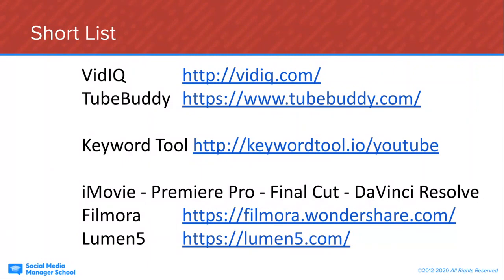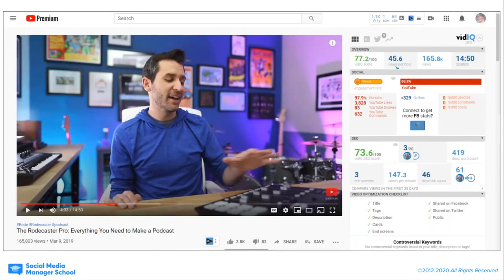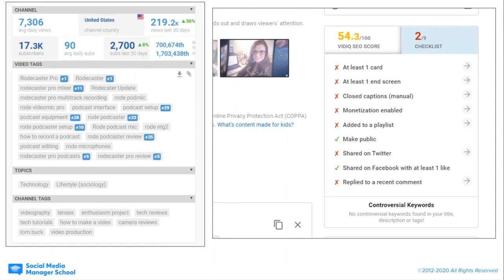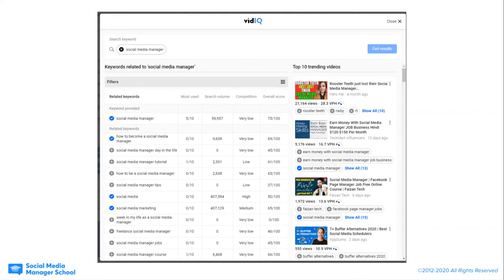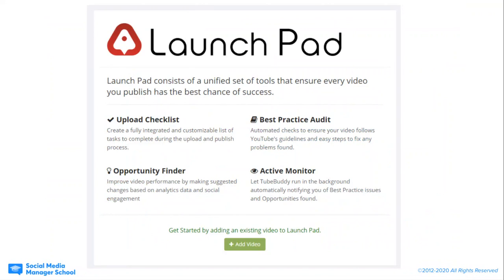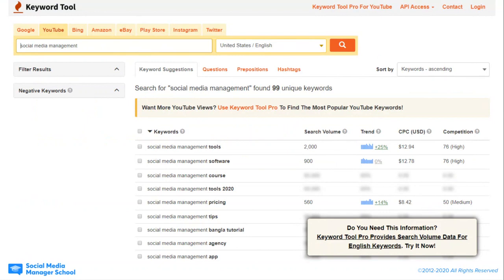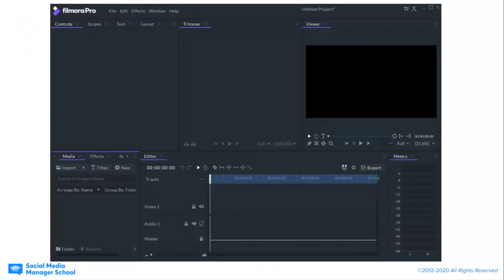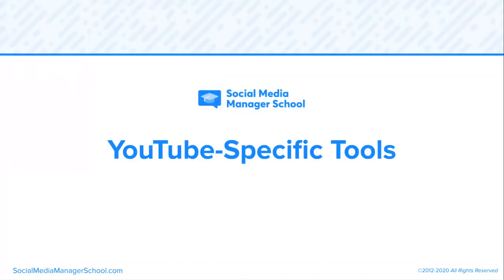YouTube Tools for Social Media Managers | YouTube 101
Social Media Pulse presents YouTube Content for Social Media Managers | YouTube 101. Dive into the basics of YouTube with training from Social Media Manager School Founder Phyllis Khare.

Welcome to the world of YouTube tools, where we explore essential resources to optimize your YouTube experience and boost your channel's performance. From data analysis to video editing, we've got you covered. Let's dive into our shortlist of must-have YouTube tools!

*1. VidIQ and TubeBuddy: Unlock Your Channel's Potential*
VidIQ and TubeBuddy are two competing companies that offer valuable insights and data to enhance your YouTube strategy. Both provide free and paid versions, allowing you to explore and pick the one that suits your needs best. With integrations right into your YouTube interface, these tools offer detailed analytics, tag suggestions, SEO optimization, and more. Increase your VidIQ SEO score by using their handy checklist and make data-driven decisions to elevate your channel.

*2. Keyword Tool: Unlock the Power of SEO*
A keyword tool is a must-have for crafting compelling titles, descriptions, and tags. Look for tools with a YouTube-specific tab to optimize your video's visibility on the platform. Explore related keywords and get ideas for future video topics. While various options are available, choose one that aligns with your preferences and workflow.

*3. Video Editing Programs: Create Professional-Looking Content*
If you're already familiar with Premiere Pro, Final Cut, or DaVinci Resolve, you're all set. However, if you're starting or need user-friendly options, consider the following:

*iMovie (For Mac Users):*
iMovie is an excellent choice for Mac users, offering intuitive editing features for creating polished videos. Ideal for social media and YouTube content.

*Filmora:*
Filmora is a versatile video editing tool suitable for both beginners and more experienced creators. Packed with easy-to-use features and effects, it allows you to produce stunning videos effortlessly.

*Lumen5 Instant Videos:*
For those who struggle with video creation but need to stay active on YouTube, Lumen5's Instant Videos are a game-changer. Simply set it up to pull content from your blog posts and generate engaging videos with minimal effort.

*Conclusion: Elevate Your YouTube Game with the Right Tools*
YouTube tools are here to make your life easier as a content creator. Whether you're optimizing SEO with VidIQ and TubeBuddy, uncovering trending keywords, or producing professional videos, incorporating these tools into your workflow will undoubtedly enhance your YouTube success. Embrace the power of data-driven decisions and captivating content, and watch your channel thrive.

iMovie - Premiere Pro - Final Cut - DaVinci Resolve